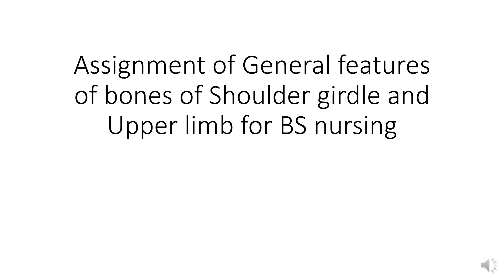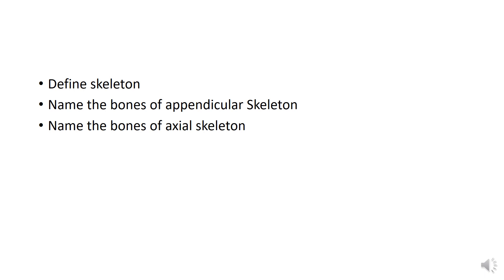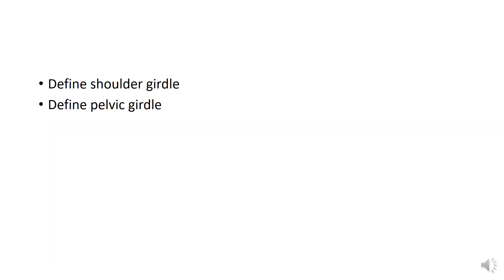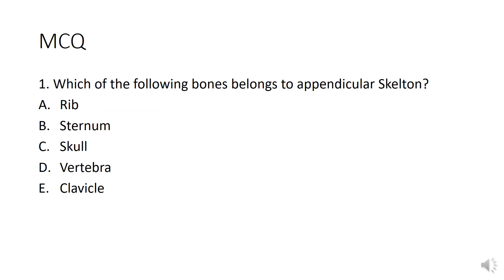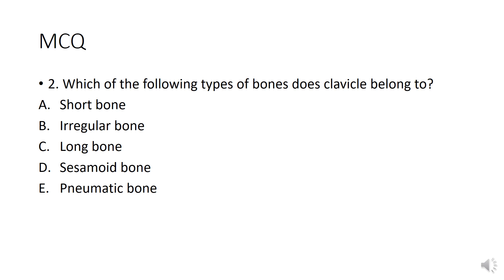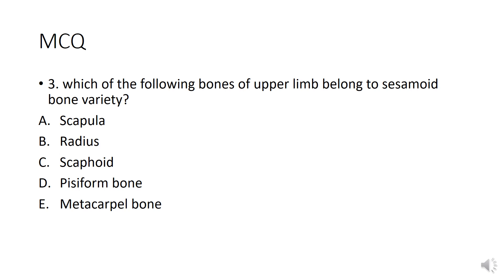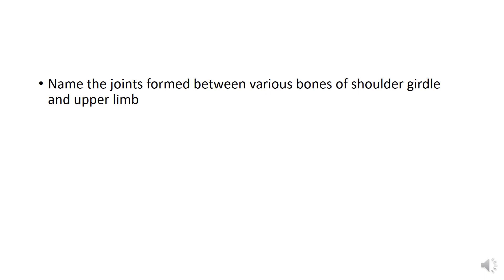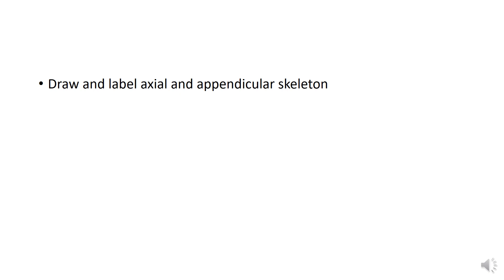Assignment of General features of bones of Shoulder girdle and Upper limb for BS nursing